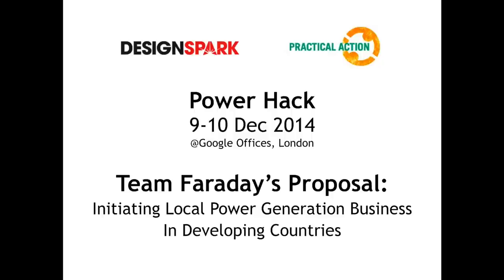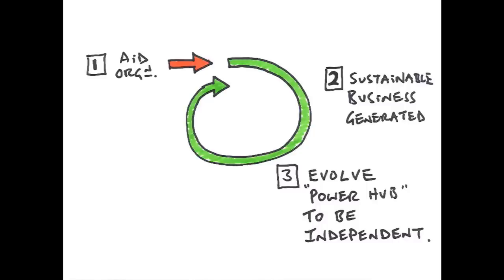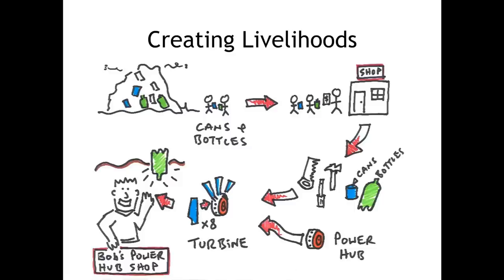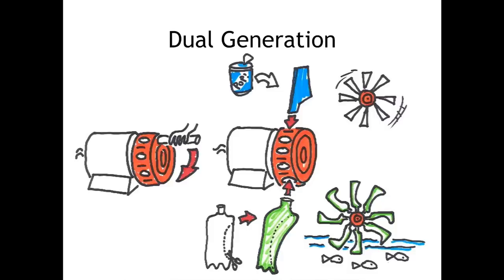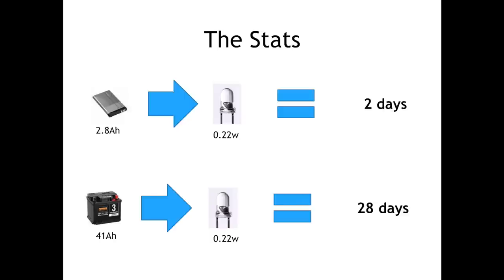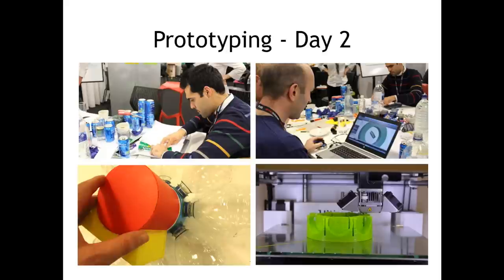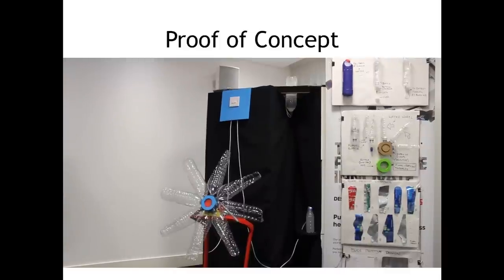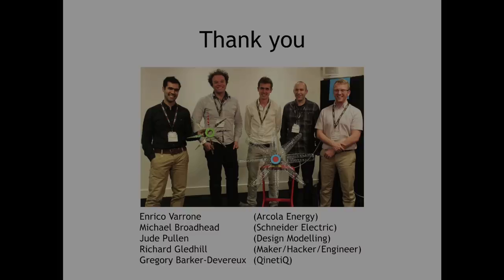Moser Light Evolution with LEDs and Power Hub Generator [Power Hack]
A challenge set by DesignSpark and Practical Action to engineers to come up with innovative ways to generate and utilise electrical power in developing countries.

This concept developed by Team Faraday*, takes a typical wind-up generator you find in wind-up torches (by Trevor Baylis), and combines it with a clever 'sky light' created by Alfredo Moser. These innovations, combined with LEDs (a Nobel Prize winning innovation) gives a cheap and efficient way to have light day and night.

*Team Faraday are:
Enrico Varrone (Arcola Energy)
Michael Broadhead (Schneider Electric)
Jude Pullen (Design Modelling)
Richard Gledhill (Maker/Hacker/Engineer)
Gregory Barker-Devereux (QinetiQ)